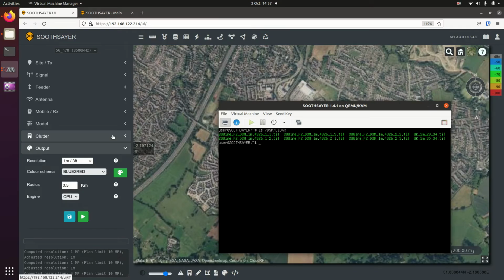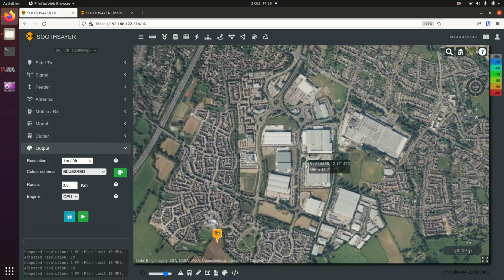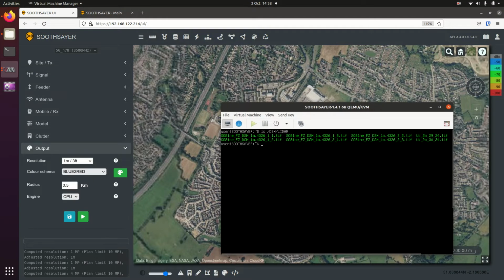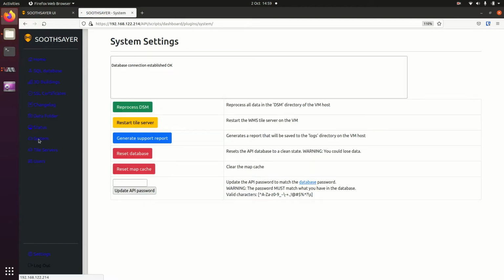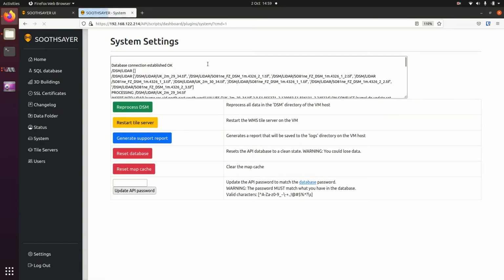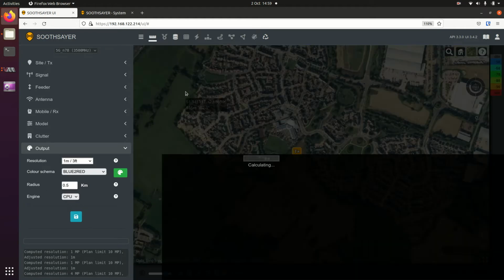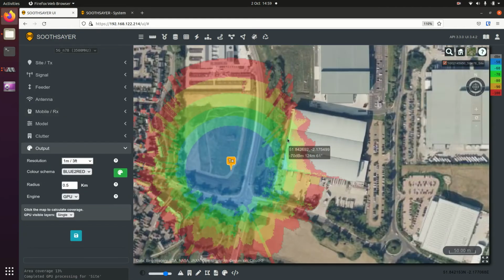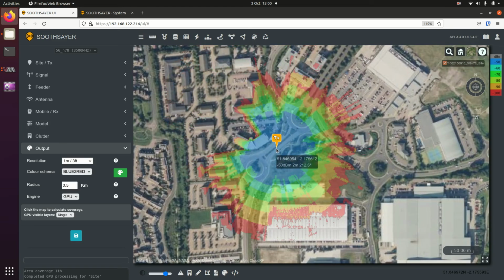SOOTHSAYER: Custom LiDAR setup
Tutorial on installing and testing custom LiDAR data with a self-hosted SOOTHSAYER server. In this demo, 1m LiDAR is loaded for Brockworth Gloucester and tested with both the Path Profile Analysis tool (CPU) and the GPU area tool.

You will need to copy GeoTIFF files in EPSG 4326 projection into the ./DSM/LIDAR folder on either the VM (via scp or wget/curl) or your mapped SMB share.